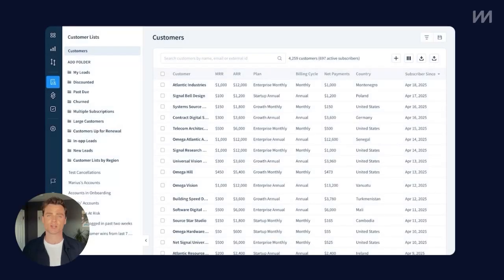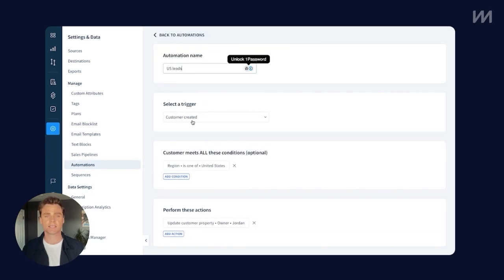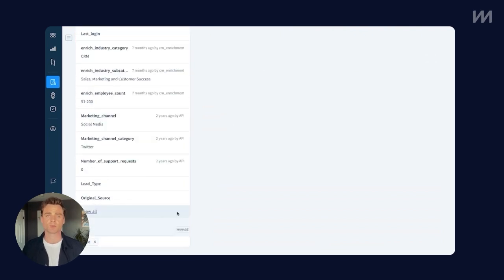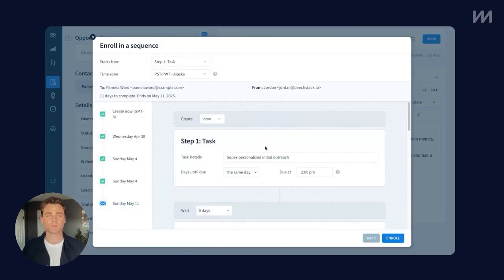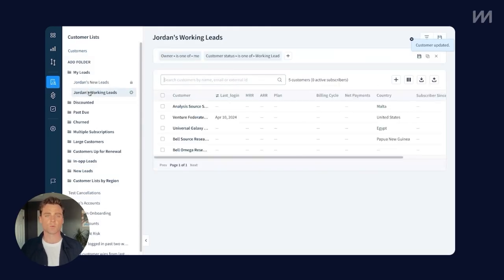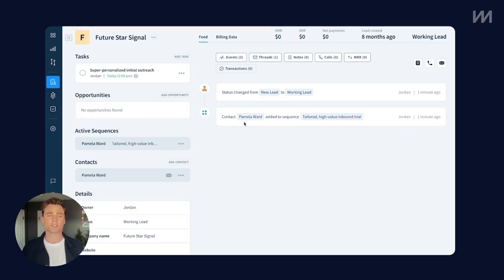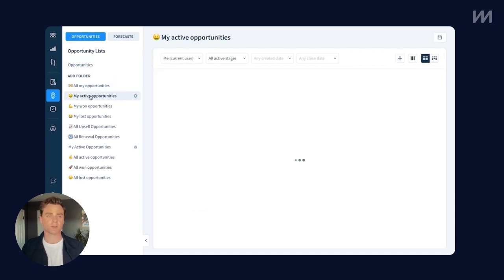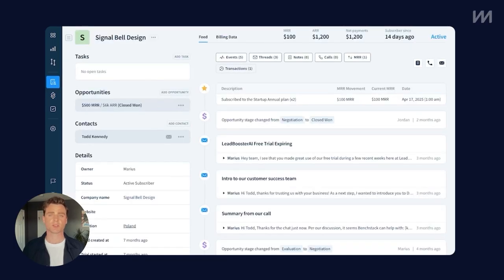ChartMogul CRM demo: a smarter CRM for selling more SaaS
Close more business with smart sequences, trigger retention workflows from billing events, and optimize your entire GTM in a single platform.

In this video, Jordan walks you through a full demo of ChartMogul CRM, the only CRM purpose-built for subscription businesses. You won’t find another CRM with analytics this good.

🧩 ChartMogul CRM is designed for modern SaaS teams that need both accurate subscription metrics and a lightweight, powerful CRM in one platform. No more stitching tools together.